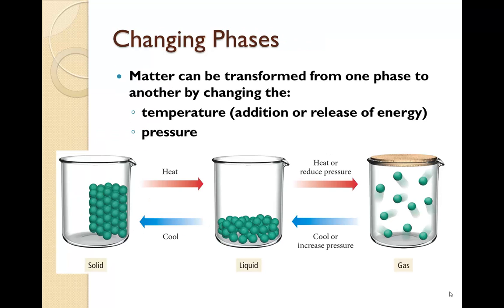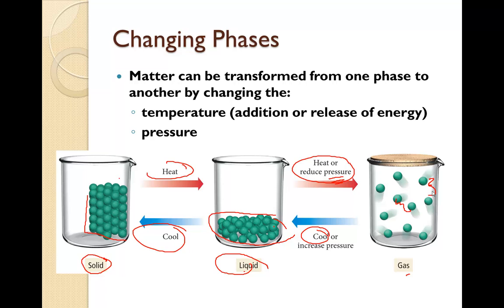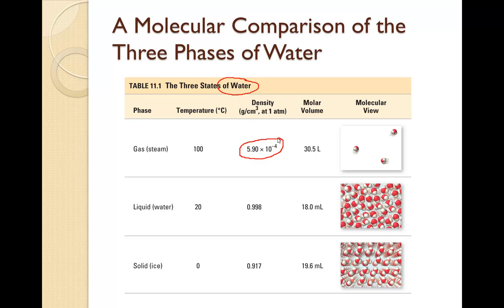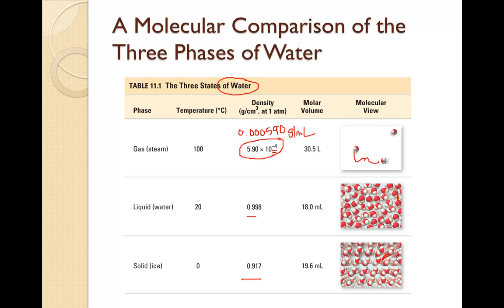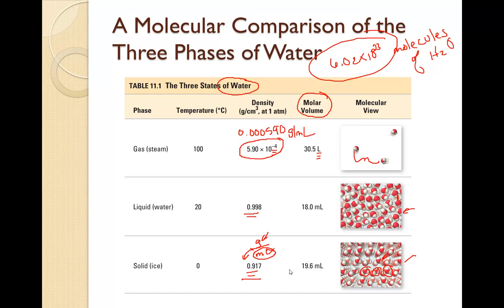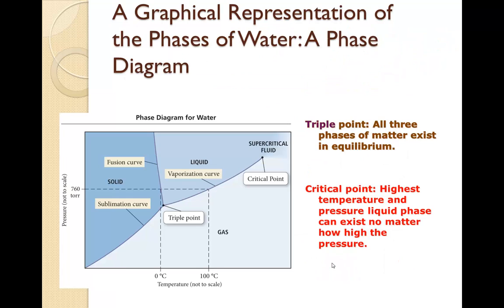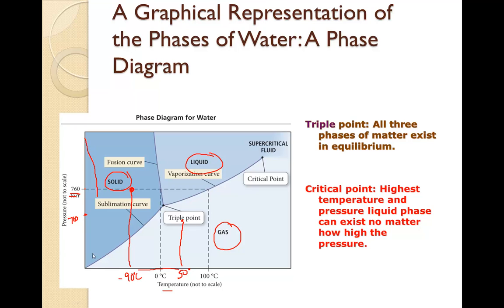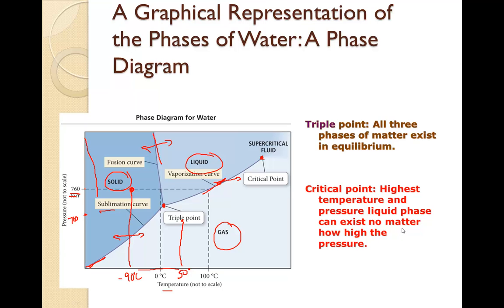physical states of matter and phase diagram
This tutorial discusses the different physical states of matter, a closer look specifically at water and a description of a phase diagram.